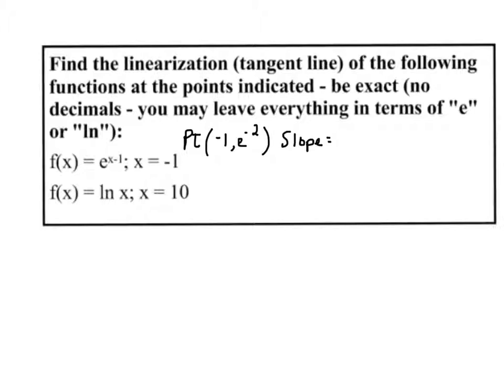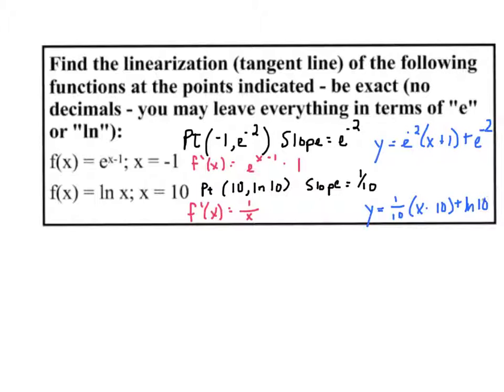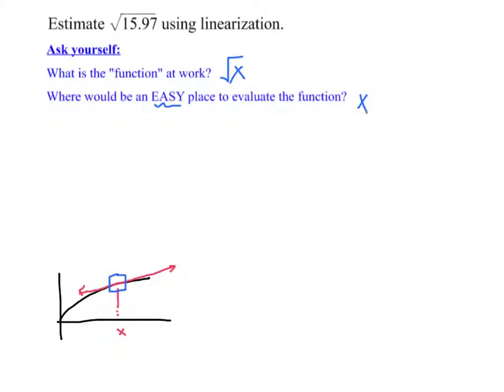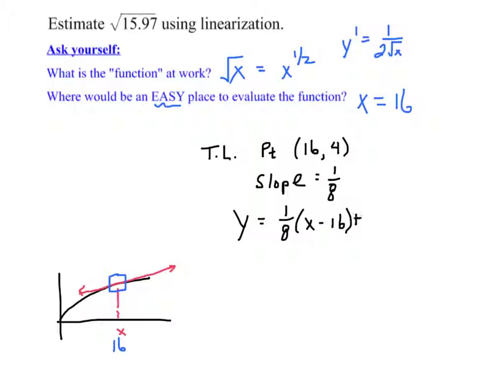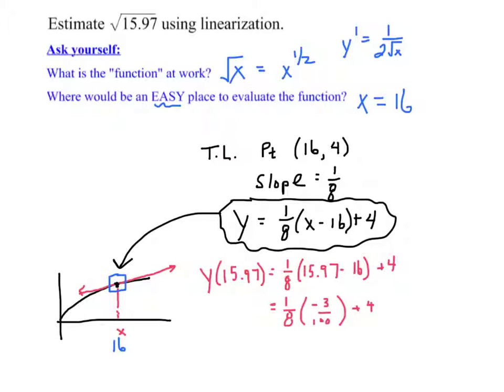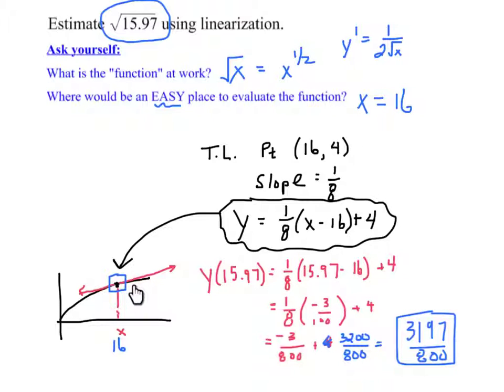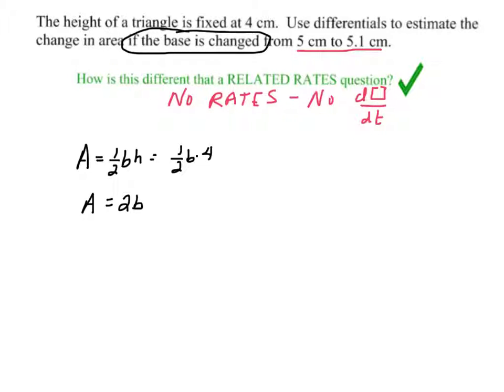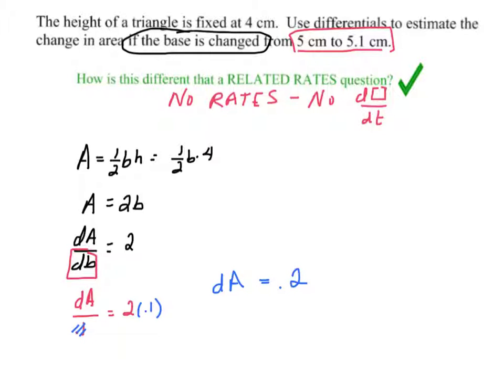Calculus Linearization, Differentials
Linearization, Differentials